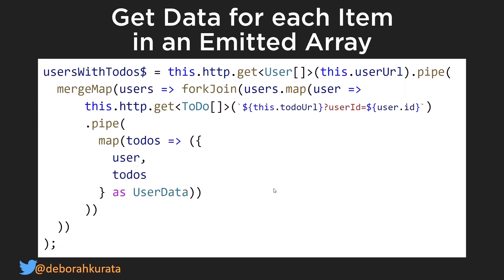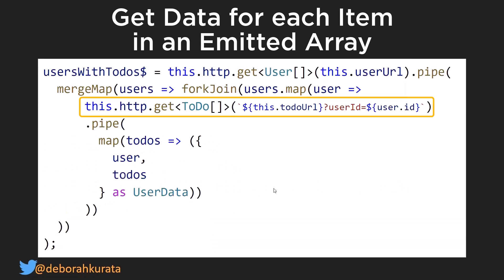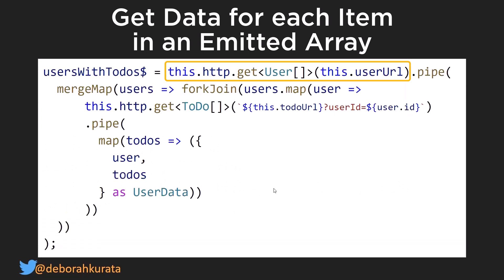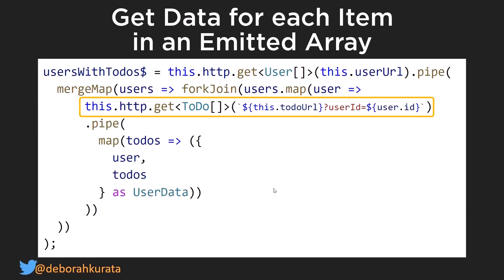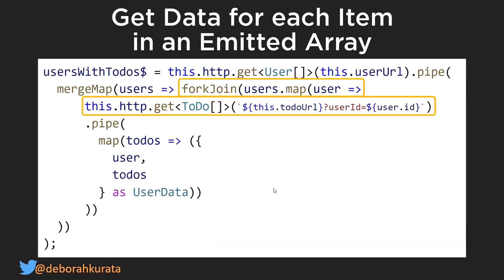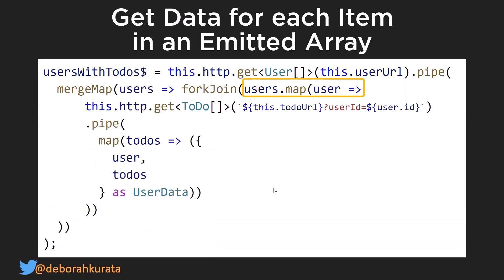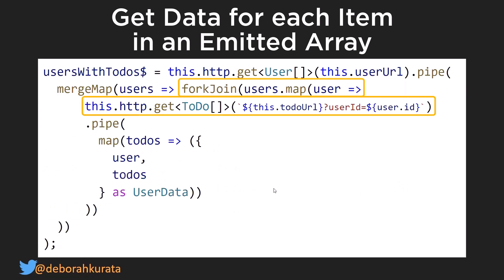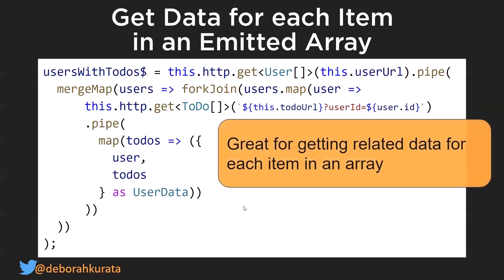How Do I Get Data for each Item in an Emitted Array?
Angular/RxJS Quick Take: Use an Observable to get an array of data, then get additional data for each item in the emitted array, and return it in a single structure.

00:00 Get the array of data
00:29 mergeMap to issue each inner HTTP request concurrently
00:50 forkJoin to iterate through each array item and get its data

NOTE: The technique shown in this video should only be used when there are a small number of items in the emitted array. If the array contains hundreds or thousands of items, this technique won't be very efficient.